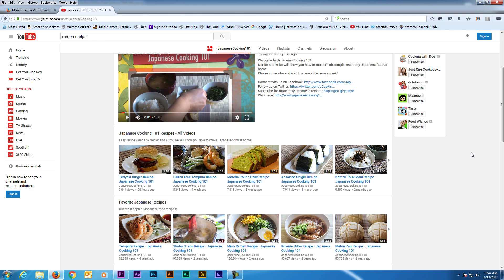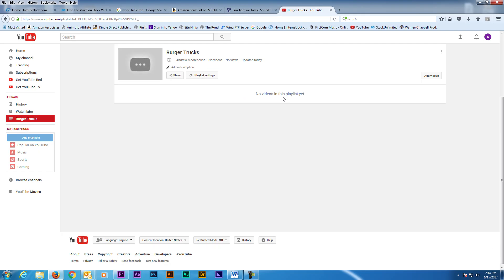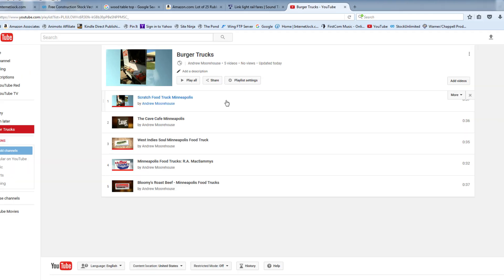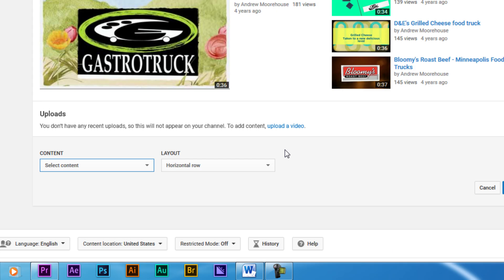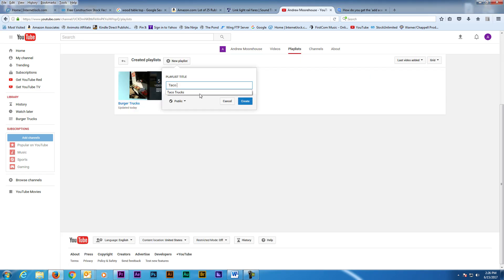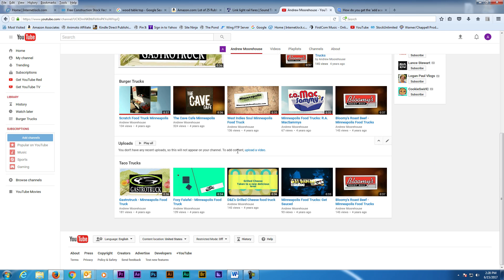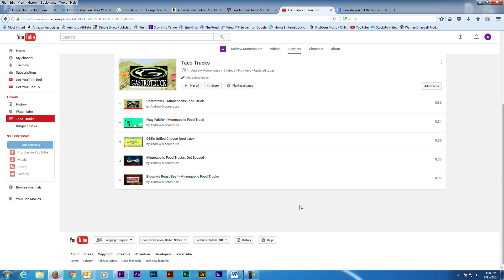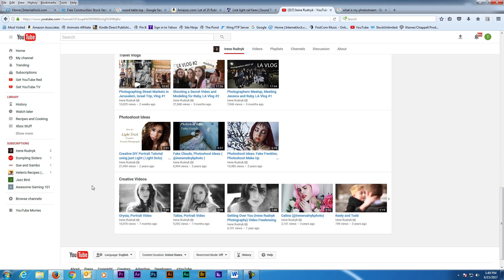How to Create Sections on YouTube Channel Page - Organize Your YouTube Channel with Playlists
Creating sections on your YouTube channel helps organize your videos for viewers and makes your channel look more professional. It’s pretty simple to do and makes a huge impression on views. You know, you can have a total of 10 custom sections. I actually went a long time without having sections but it made my channel look really amateurish. By organizing videos into sections, it can help viewers find the videos they’re interested in.

The sections can also be reordered so you can have the most important ones up top. Another cool thing you can do is to automatically add videos to a certain playlist. I think this is really cool and saves time when adding new videos to your sections and playlists. I can just add a rule and new videos will automatically show up in a designated playlist.

I hope you found this video helpful and if you did, please give me a thumbs up and please subscribe to my channel, TheRenderQ for more how-to videos and product reviews.